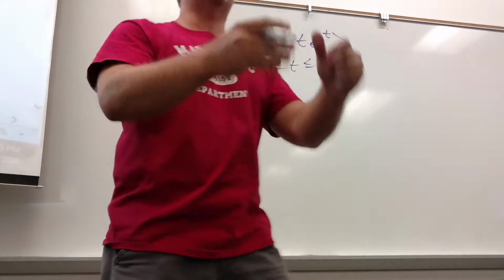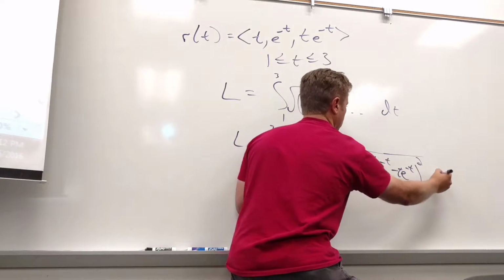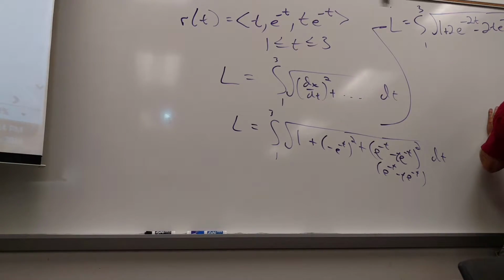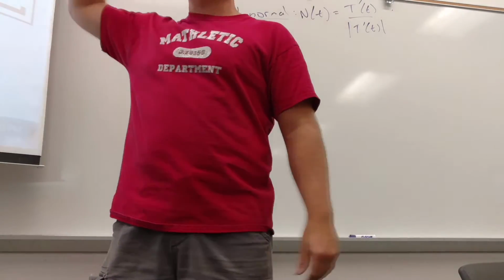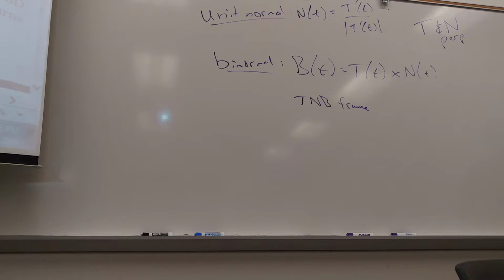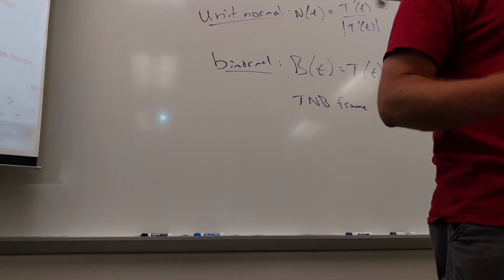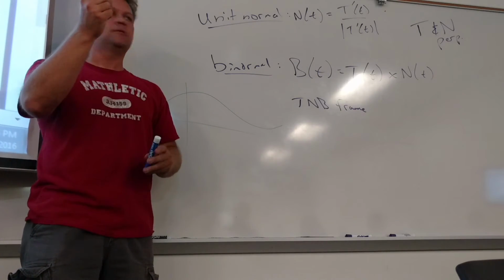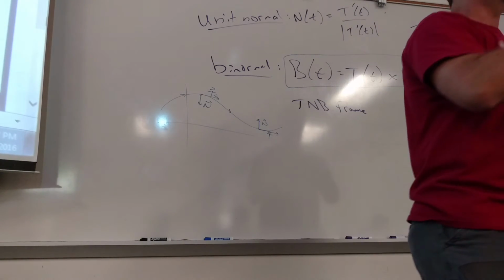Math 281, Sept 26 Lecture, Part 1